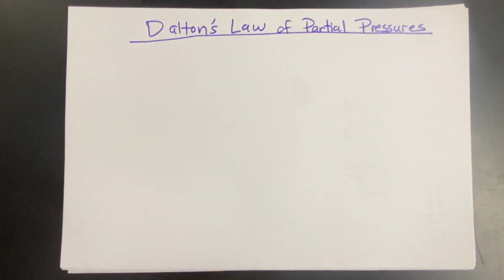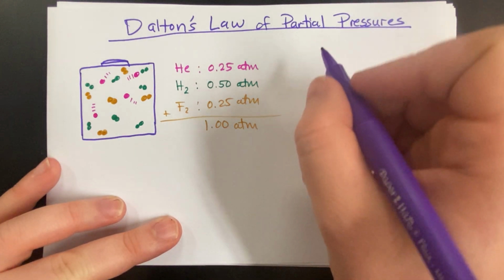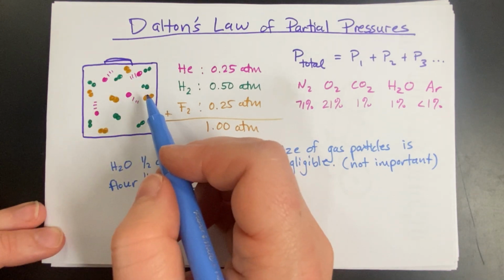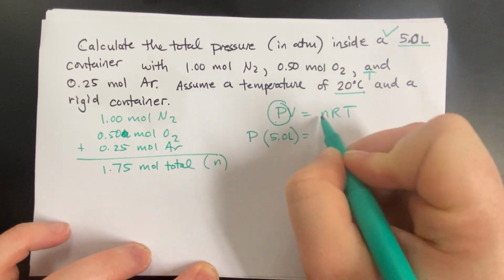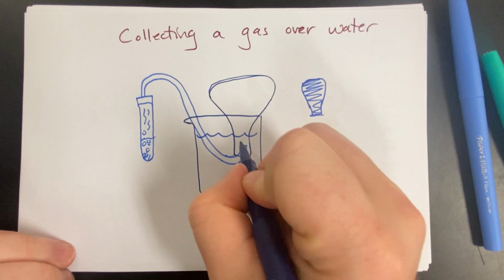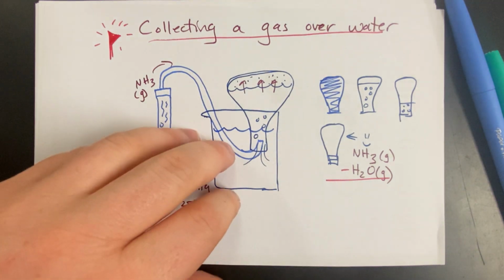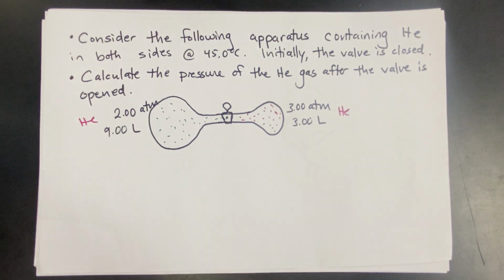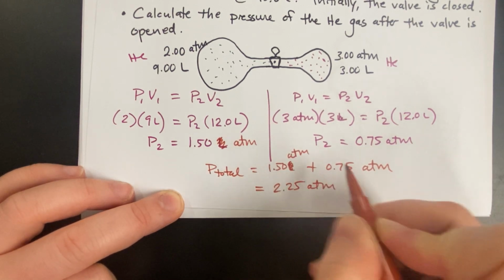Dalton’s Law of Partial Pressures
Explanation of Dalton’s Law of Partial Pressures, collecting a gas over water, and example problems.